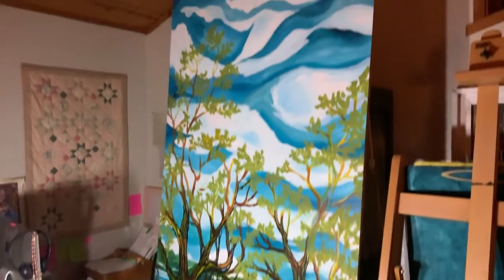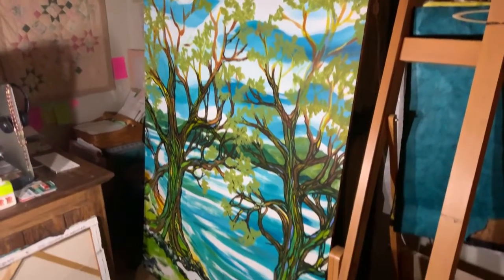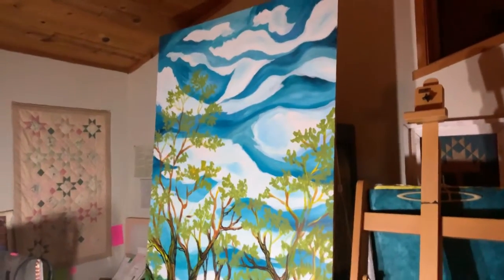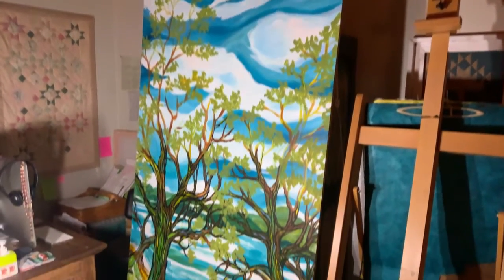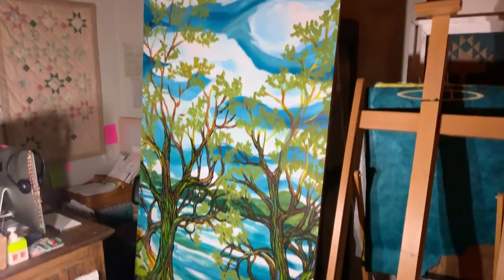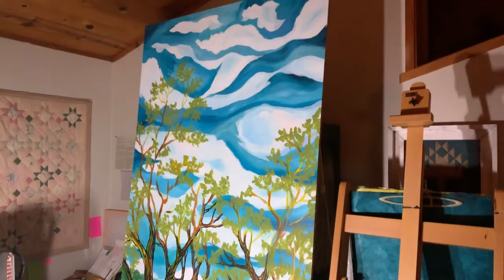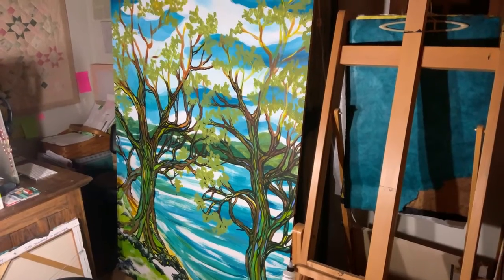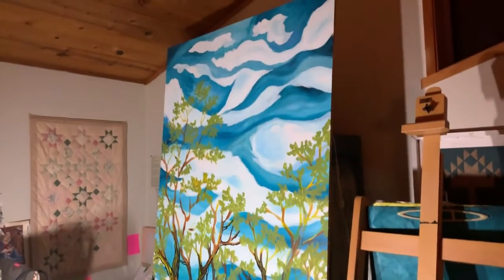Creative Art by Wendy . Mural in the Works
Art by Wendy . Gallery 59. Mural in the works … couple days in now of painting, laying down the foundation. Not quite half way yet.  Keep you all posted.